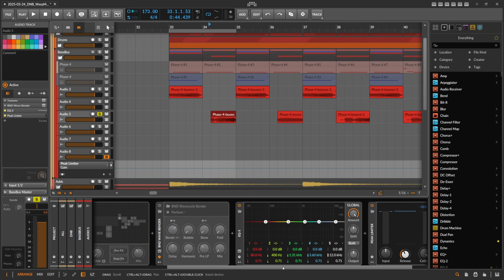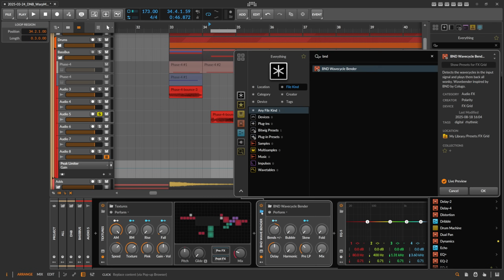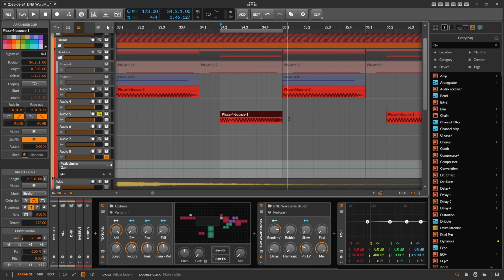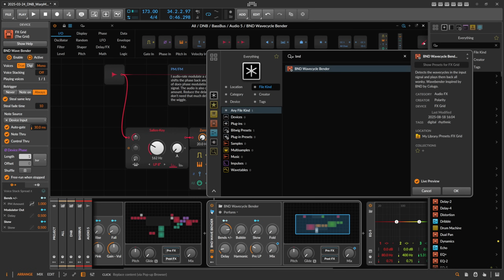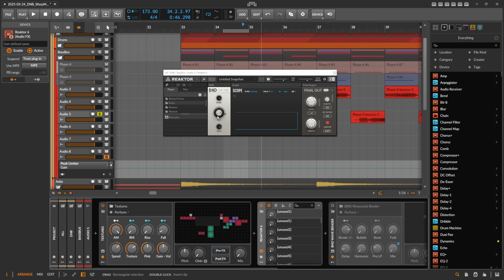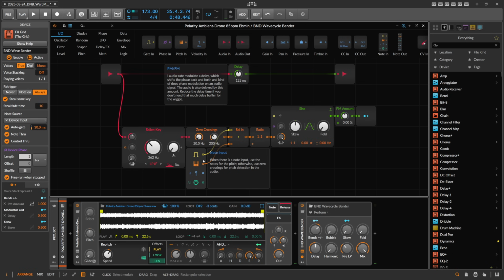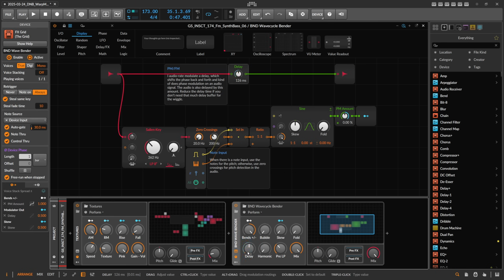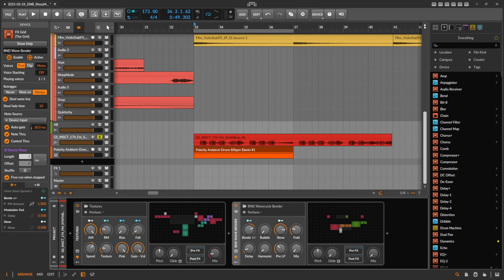This Free Bitwig Preset Changes Everything!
In the video, I'm showing you a new preset I built years ago, which I just recently found again and now want to share with you for free. You can simply download it and use it in Bitwig. I’ll also explain how it works so you can recreate it in other setups if you want. Basically, it brings phase modulation and frequency modulation right onto your audio track. That means you don’t need an FM synth... you can just use audio files and apply phase modulation directly, which can have a huge effect on bass samples, as you'll probably see in the video.